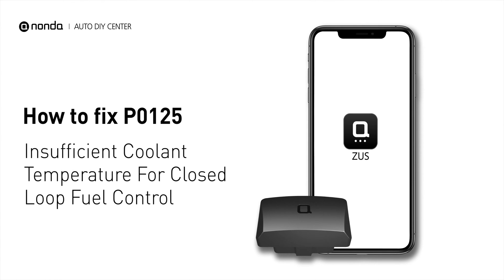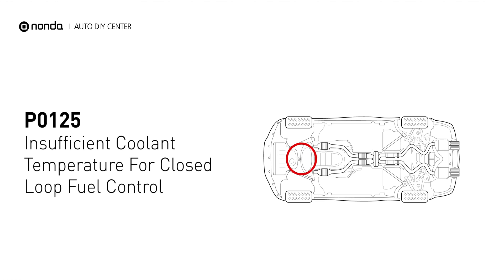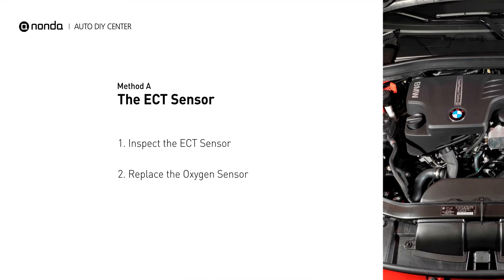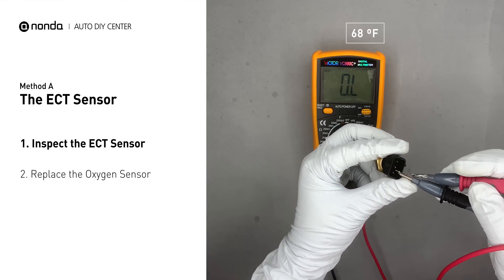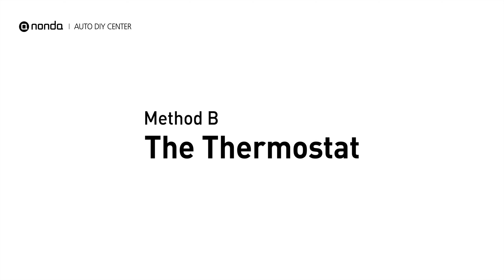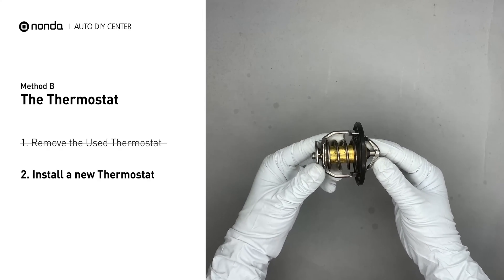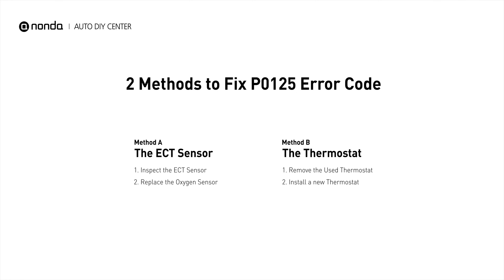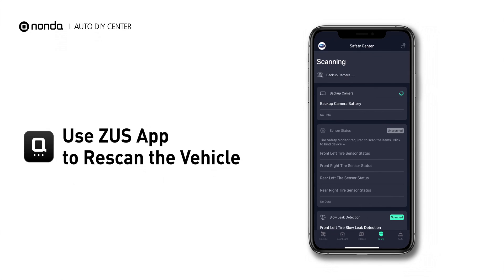How to Fix P0125 Engine Code in 3 Minutes [2 DIY Methods / Only $7.39]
Claim your FREE engine code eraser

Engine Code P0125: Engine Coolant Temperature Circuit Intermittent. It indicates that the Engine Control Module has detected intermittent ECT sensor input. How to inspect the ECT Sensor. How to replace the ECT sensor. How to Use a Multimeter. coolant temperature sensor. engine coolant temperature sensor. Jiggle Valve. How to replace the thermostat. Tips and tricks for replacing the Thermostat in your car and fixing code P0125.

1. Inspect the ECT Sensor
2. Replace the ECT Sensor

Fix Engine Code P0125 Easy DIY Method B | The Thermostat
1. Remove the Used Thermostat
2. Install a new Thermostat

0:00 What is P0125
0:34 Method A - The ECT Sensor
1:12 Method B - The Thermostat
1:52 Claim a FREE Engine Code Eraser